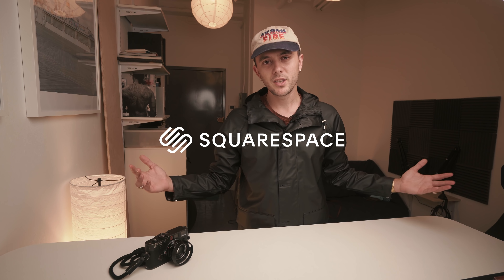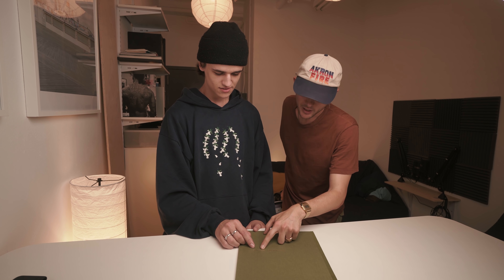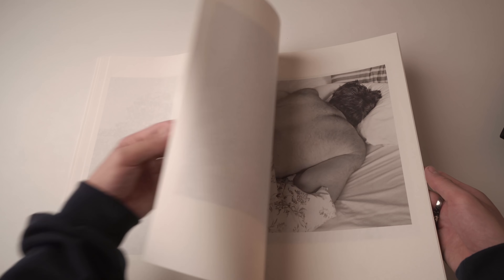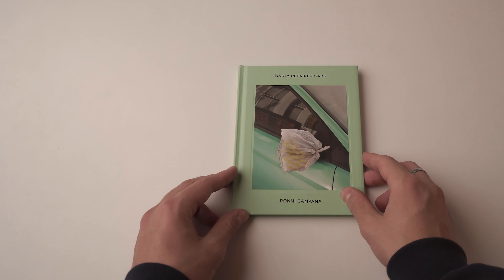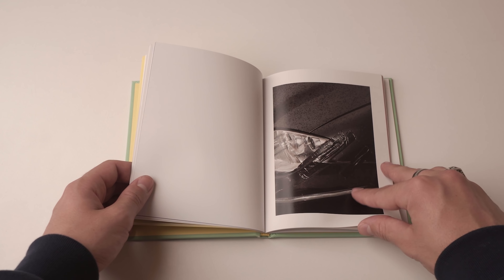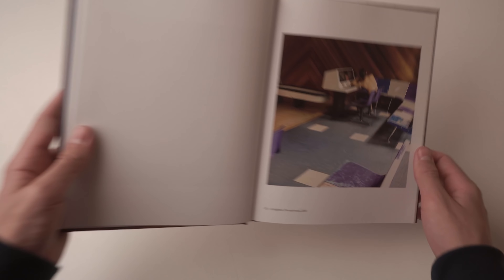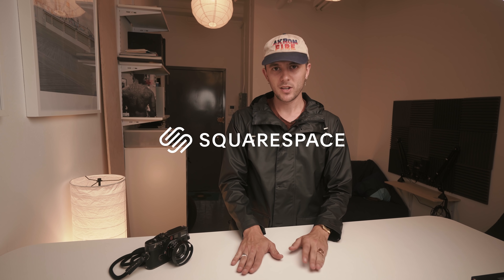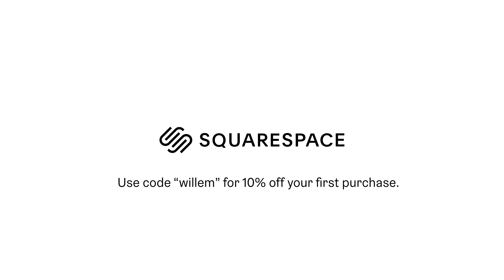Monthly Photography Favorites Ft. ioe Greer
The Democratic Forest (William Eggleston)

Badly Repaired Cars

1972: At Home and On the Way